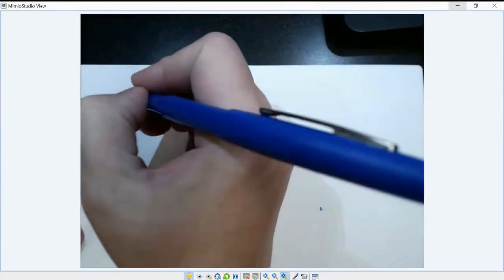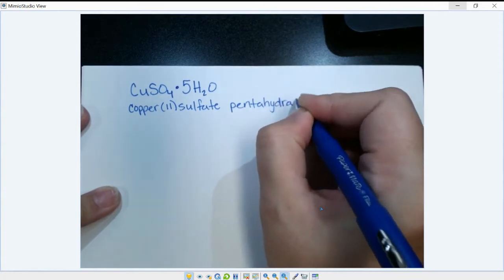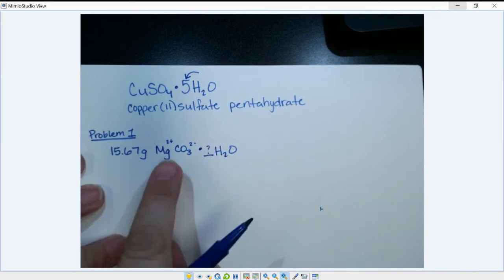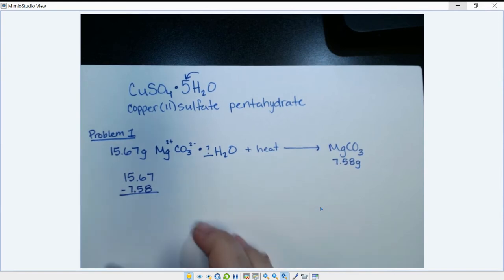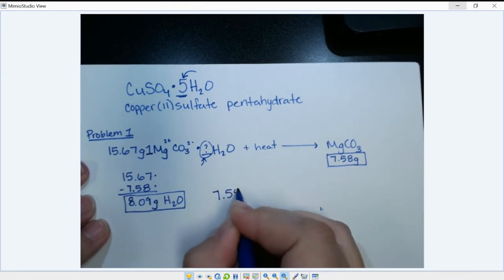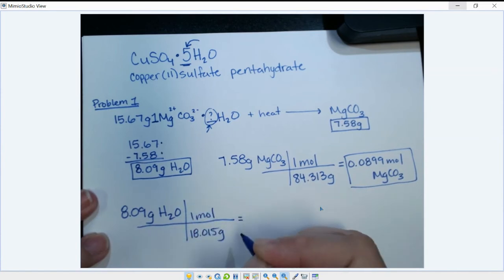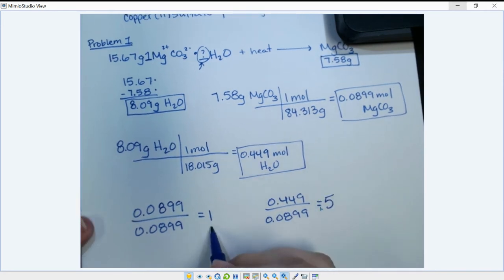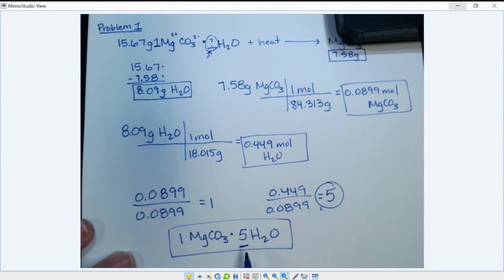EF of a Hydrate